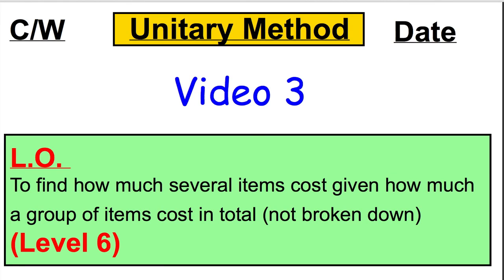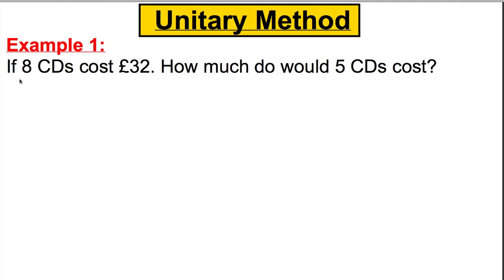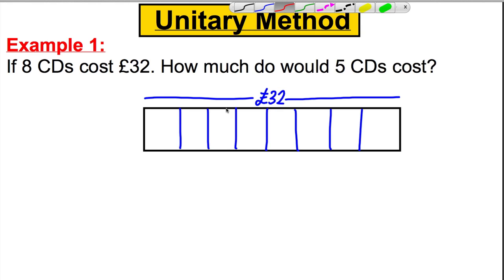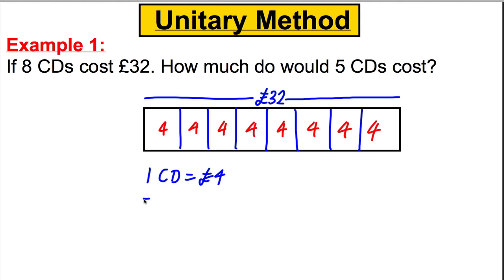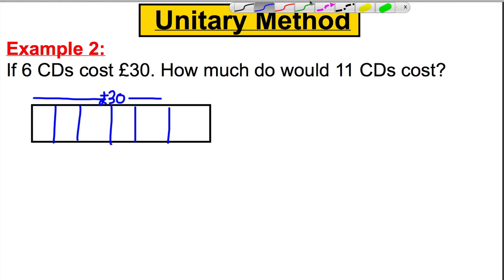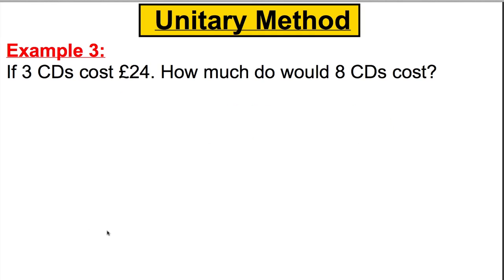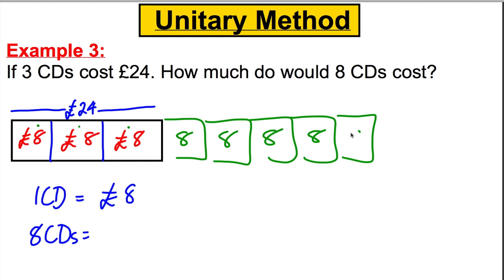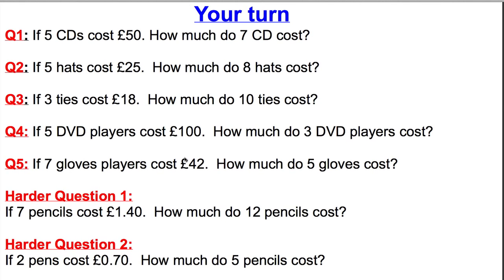Unitary Method (Video 3) - Year 9